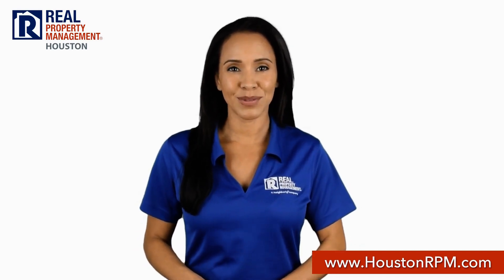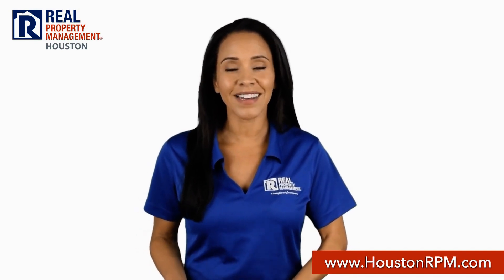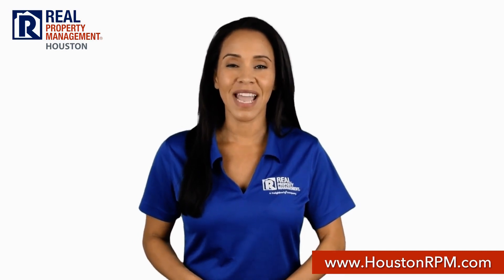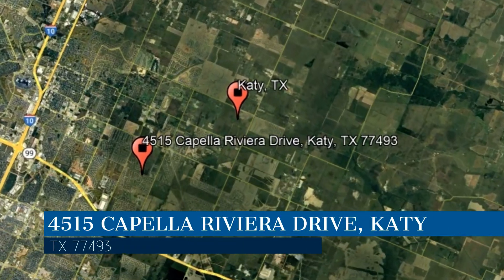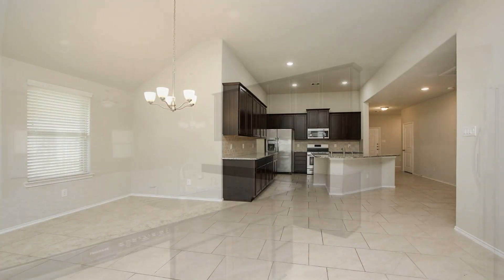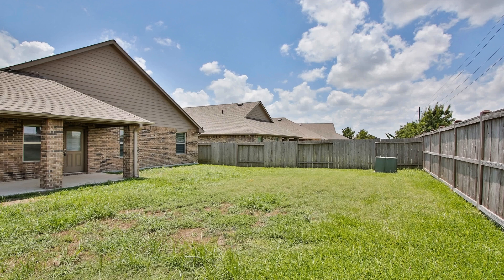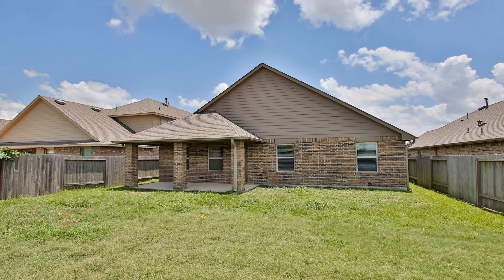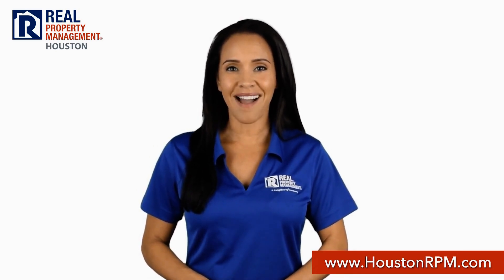Katy Homes for Rent 4BR/2BA by Property Management in Katy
This professionally managed home in Katy, Texas is situated in the master-planned community of Ventana Lakes in Katy, Texas. It offers modern living with premium features. The kitchen is fully equipped with stainless steel appliances, a pantry, and granite countertops. This home also includes a full-size washer and dryer. The primary bedroom has a private bathroom with double sinks, a separate shower, and a tub combo. Three additional bedrooms share a secondary bathroom with a recently installed vanity. Another feature of this fantastic home is a backyard with a concrete patio which is fully fenced, providing a private outdoor space.

Looking for a property manager in Katy? We do property management!

Credit Music: "Falling In Love Instrumental" by WeVideo